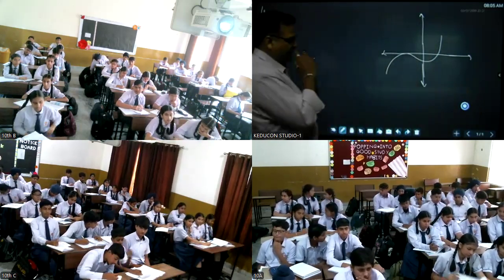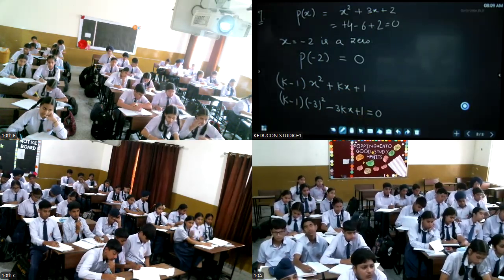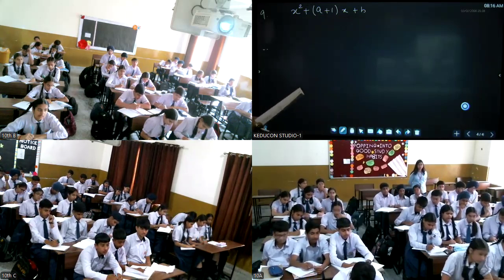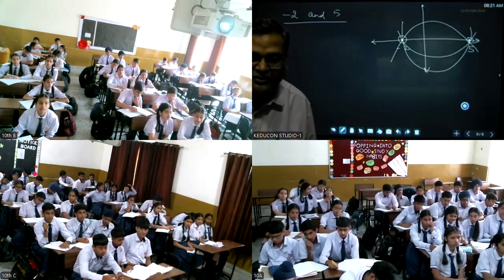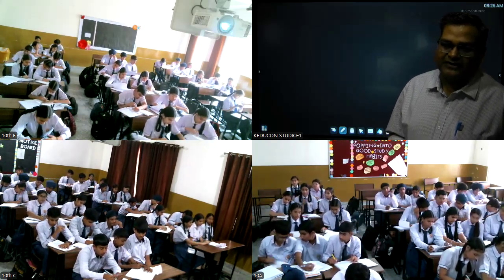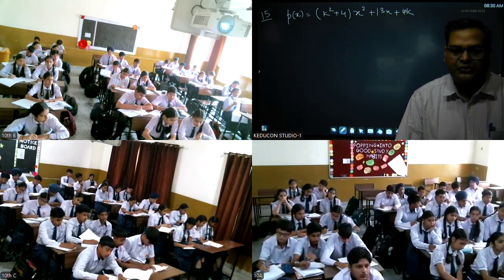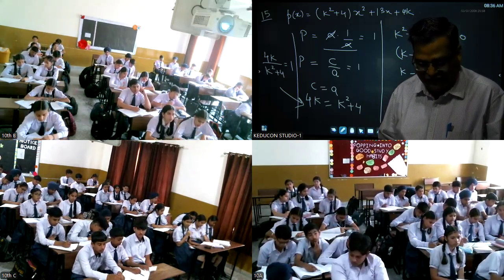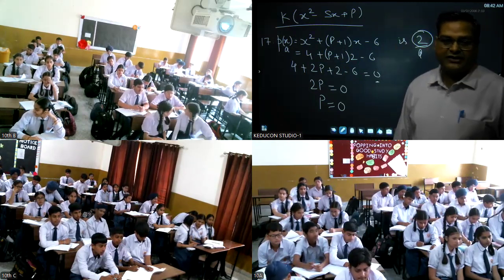11 04 2025 MRI class 10 Maths | Polynomials